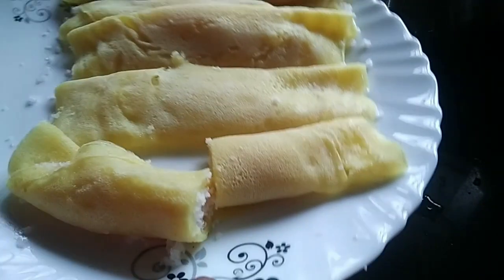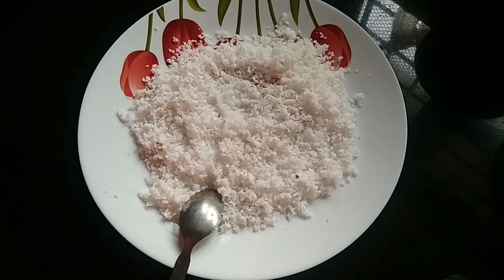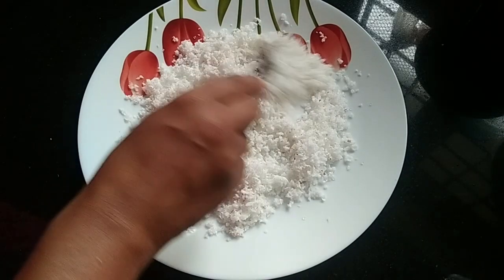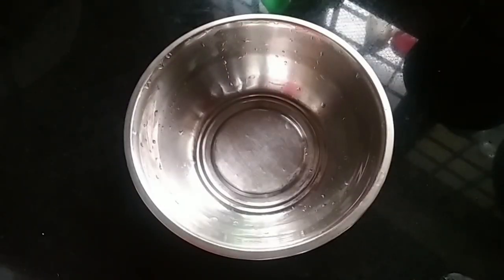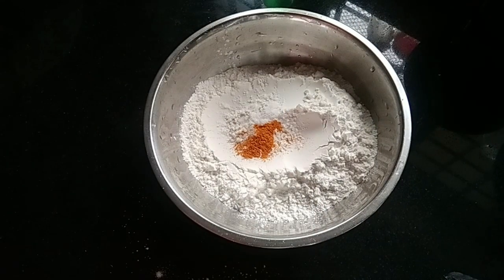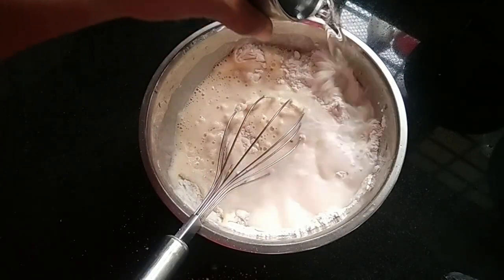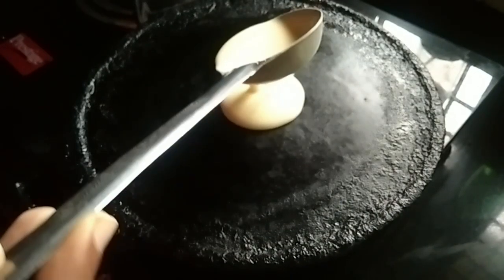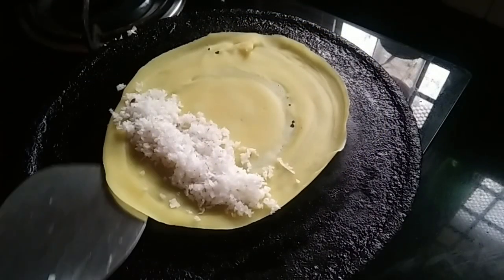മൈദയും തേങ്ങയും കൊണ്ട് കിടിലം ഐറ്റം ഉണ്ടാക്കാം